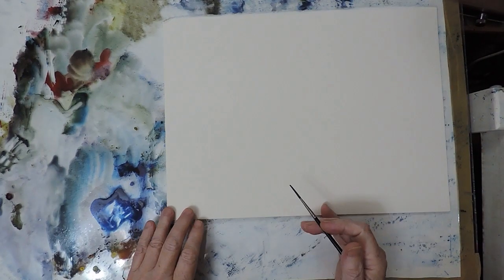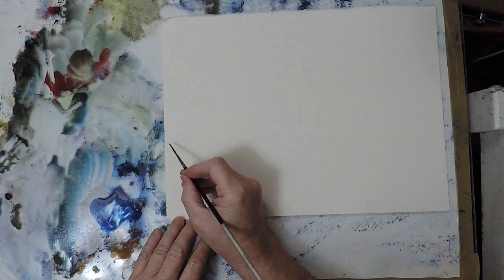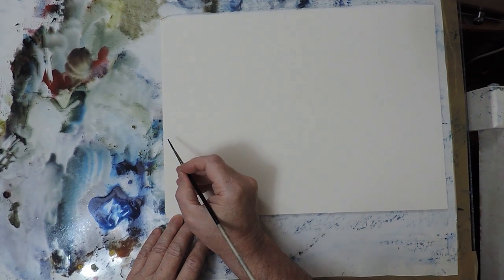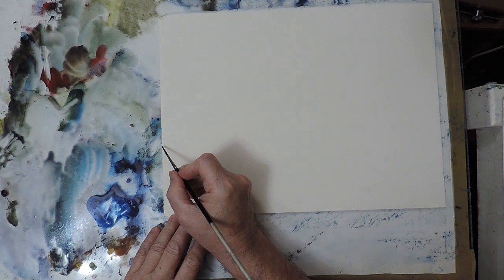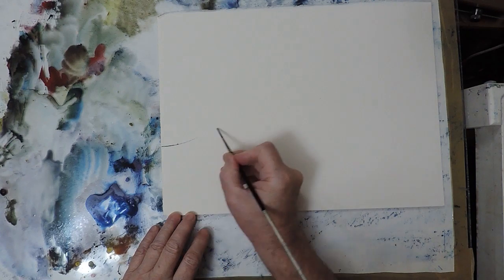Lyons on Lockdown #35: Ruapehu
We took a drive up to Auckland to pick up a mat cutter from a picture framer who must have been pushing ninety, and took a meandering route along a few back roads. It was mid-winter, and the atmosphere was crystal clear. Beautiful views, from slightly unusual vantage points.